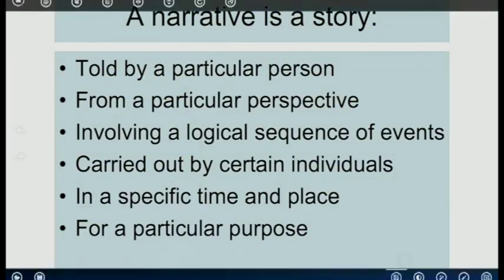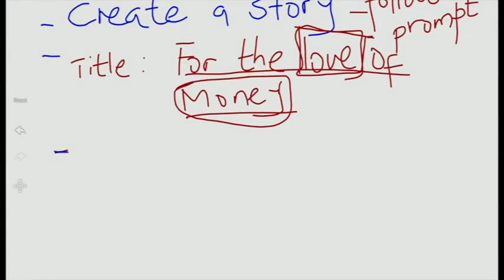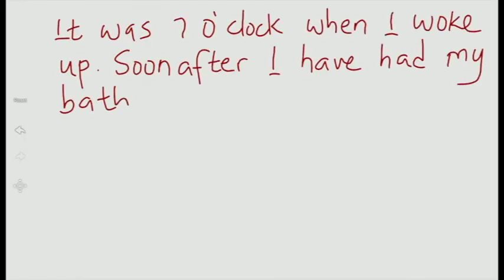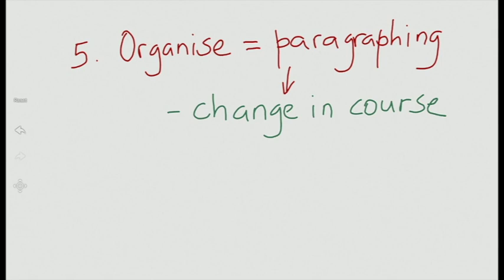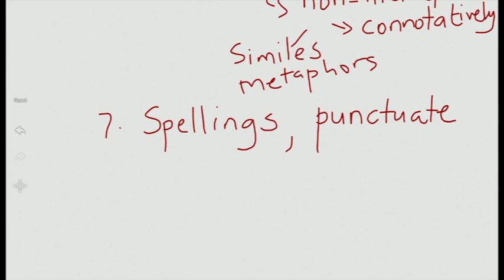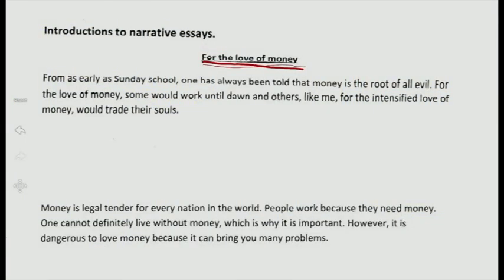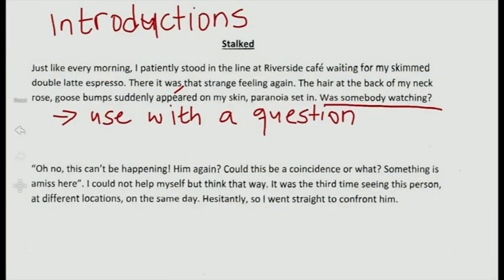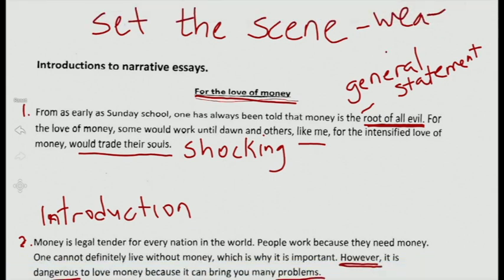SGCSE English - Writing a Narrative Essay - Part 2 - By Mr Khombisa Lukhele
Students can use this material to prepare for their exam and as a study support material. This does not mean students should stop attending class. We insist on students attending all their lessons and taking that their teacher teaches.